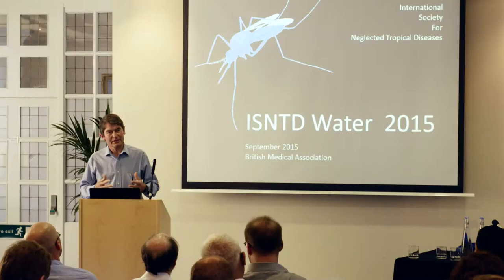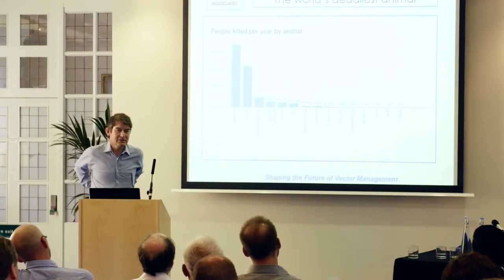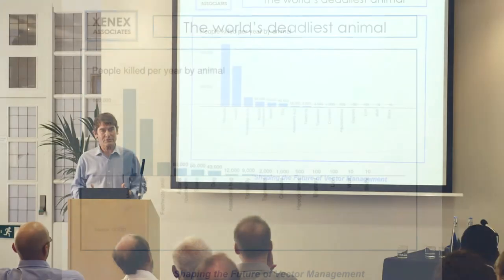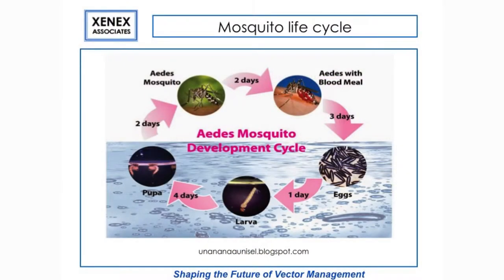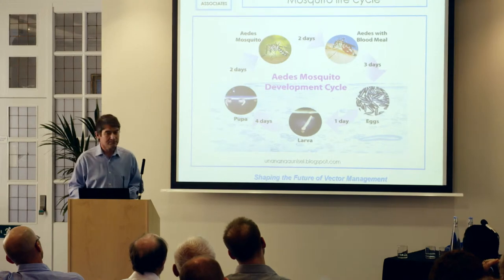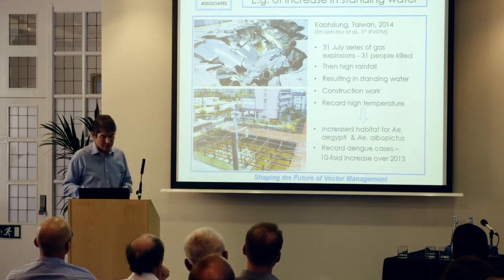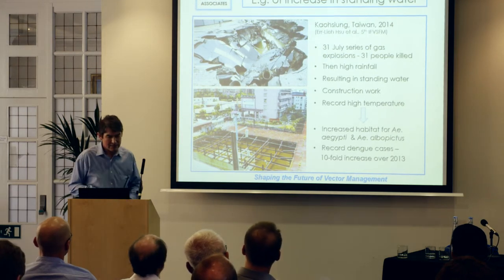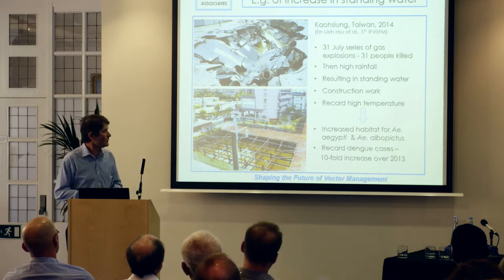Dr. Julian Entwistle (Xenex Associates) Urban water and mosquito-borne disease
Dr. Julian Entwistle (Xenex Associates)
  Urban water and mosquito-borne disease